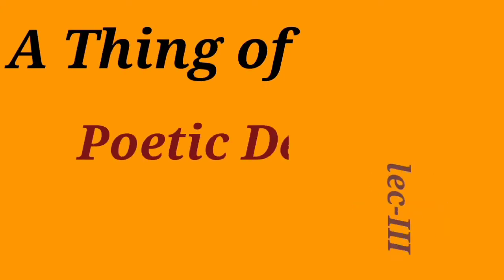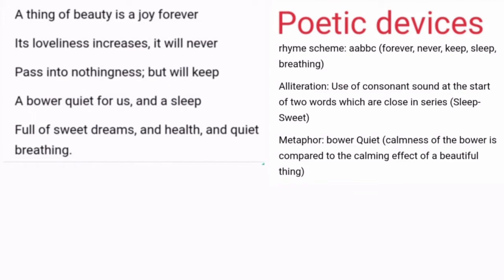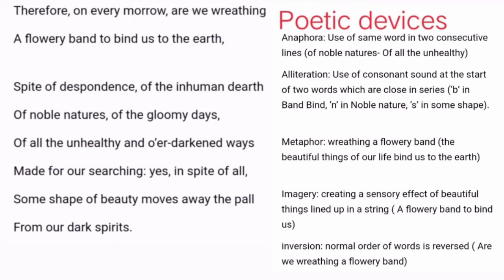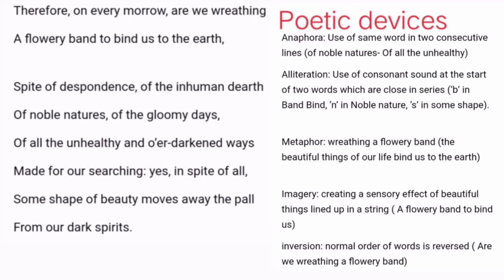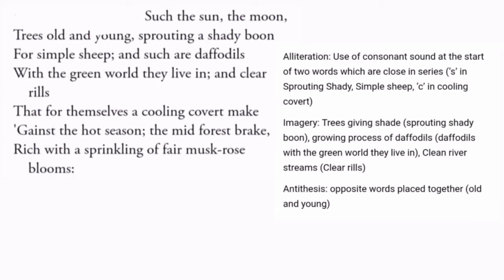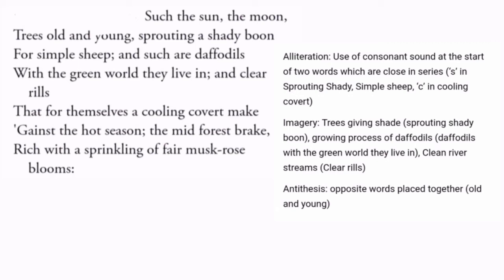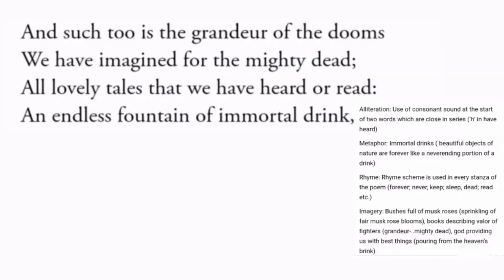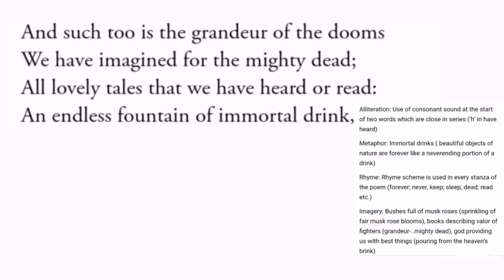A Thing of Beauty XII Englec III Mukesh Singh